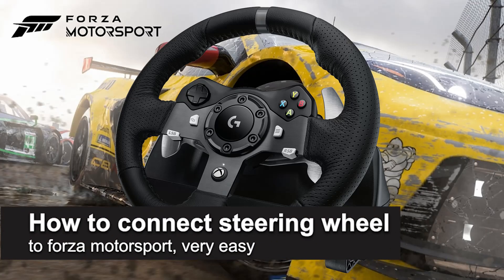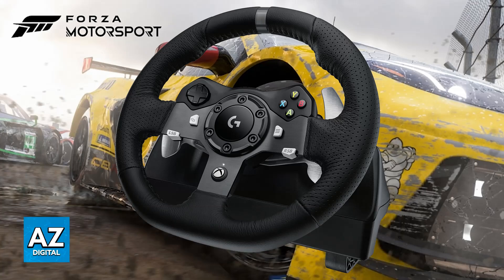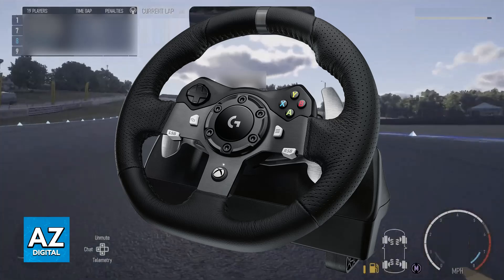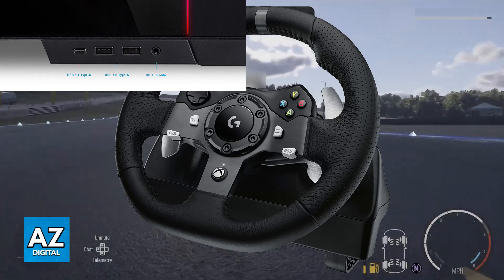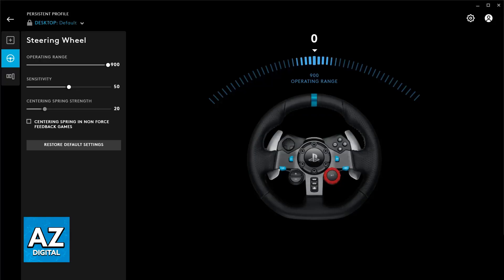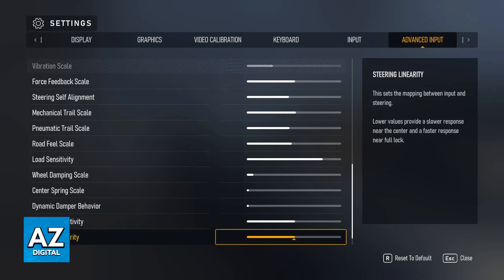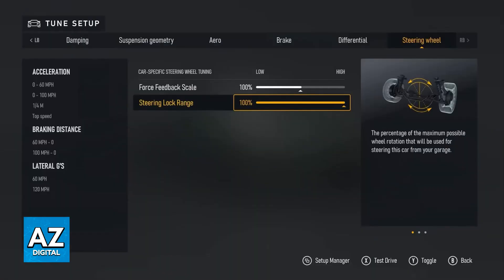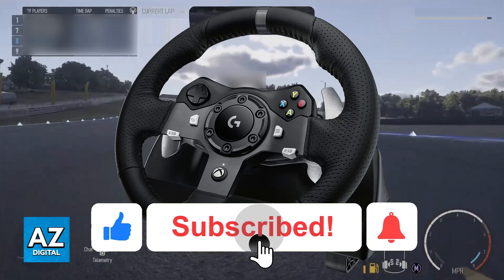How To Connect Steering Wheel to Forza Motorsport (2025) - Step by Step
In this video I will clear your doubts about how to connect steering wheel to forza motorsport, and whether or not it is possible to do this.